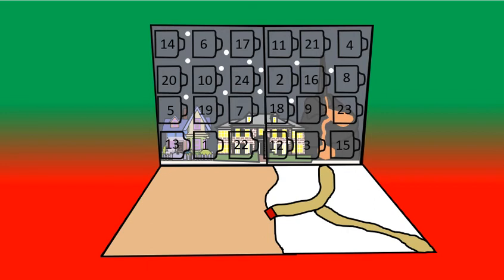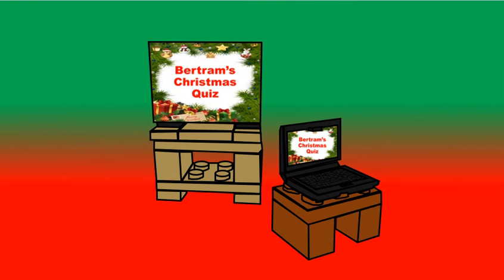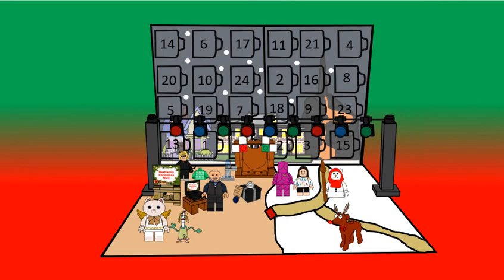Lego Disney Properties Advent Calendar Day 13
Find out what's behind square number 13 of my Disney Properties Advent Calendar.